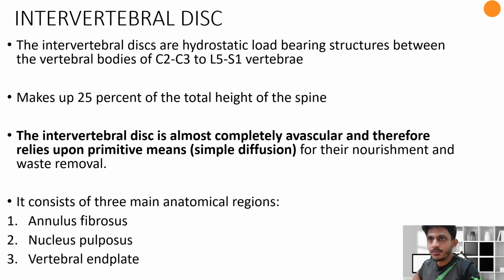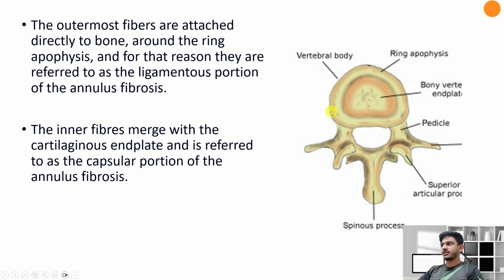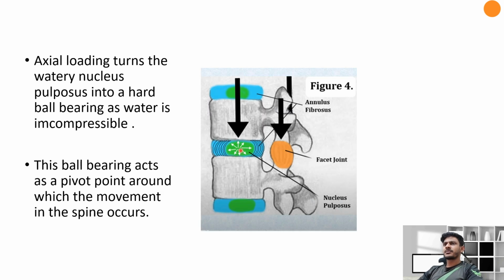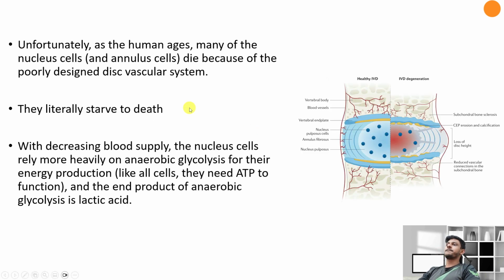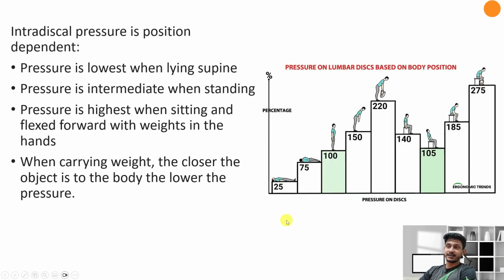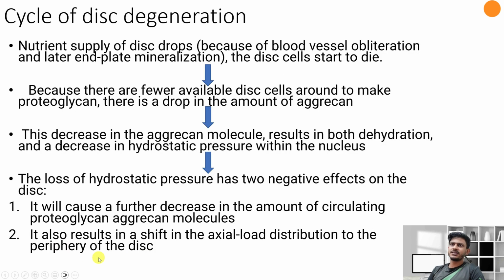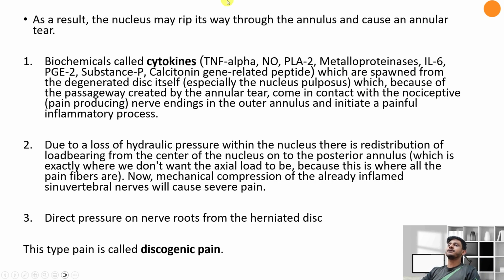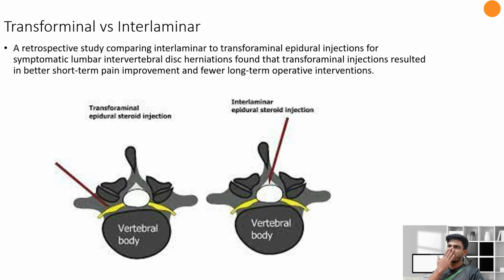Intervertebral disc - anatomy, blood and nerve supply-disc degeneration, epidural steroid injections